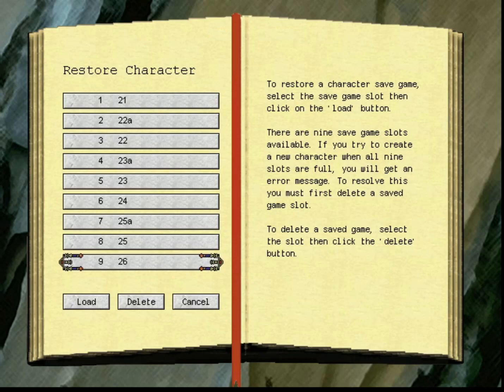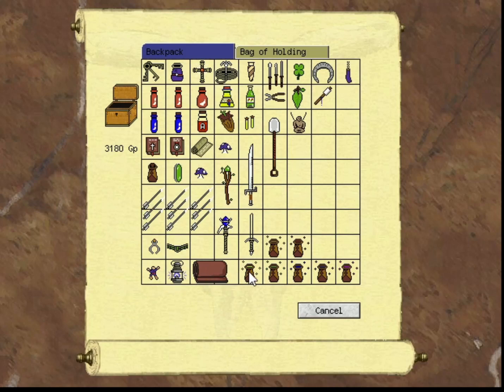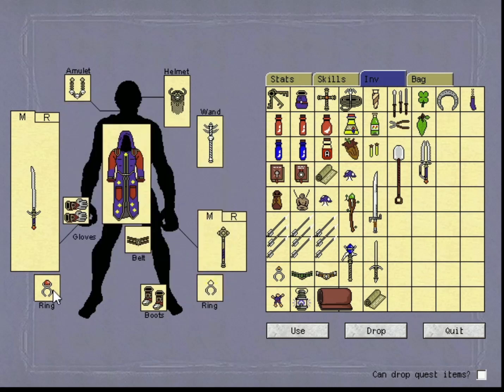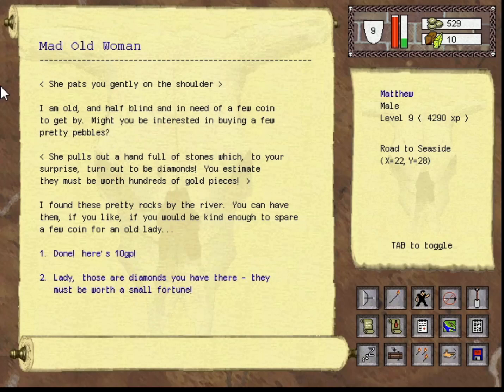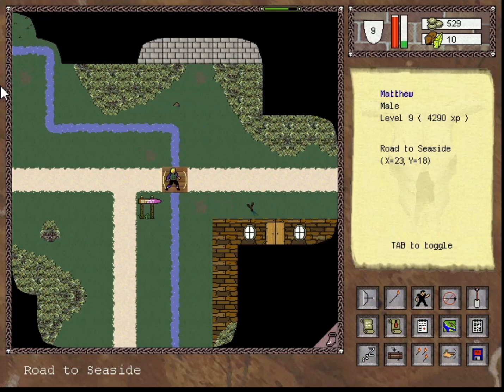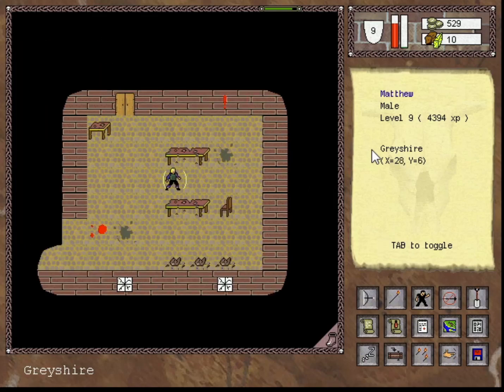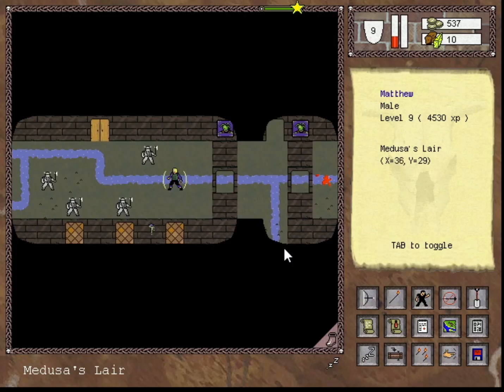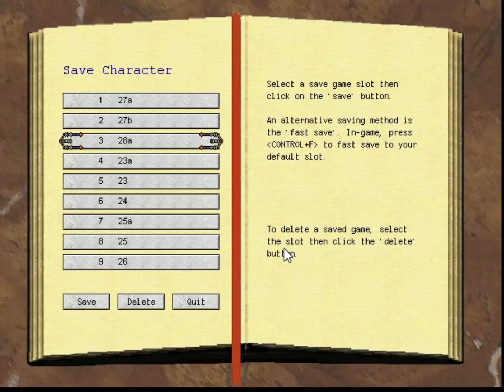Let's Play Dark Disciples 2: Rise Of The Earth Spirits - Ep. 27 - Cleanup Mode + A NEW ADVENTURE!!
hey guys! as the title suggests we clean up the inventory a bit and then head onto the 4th and FINAL Adventure Module, about Pirates!! :)